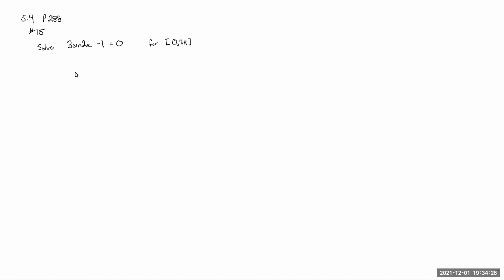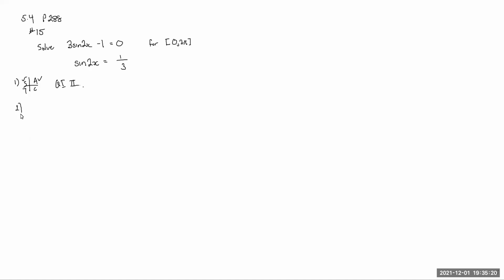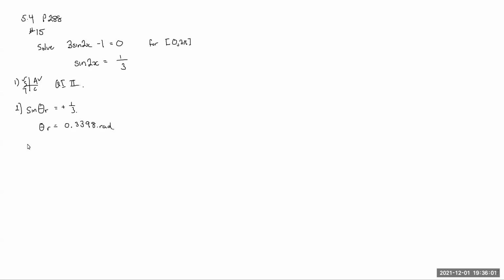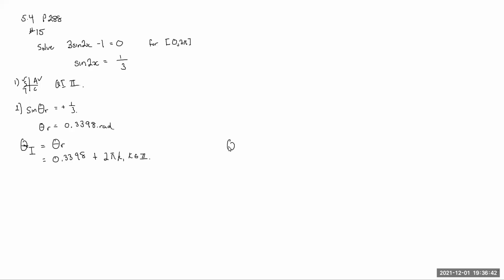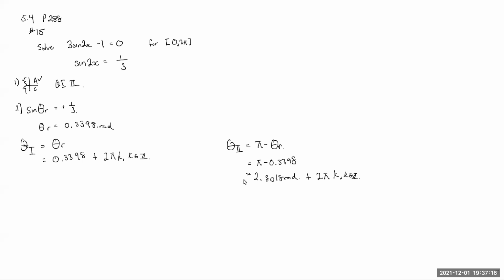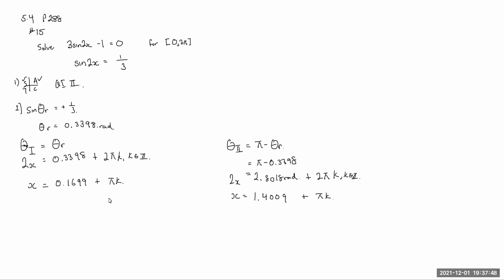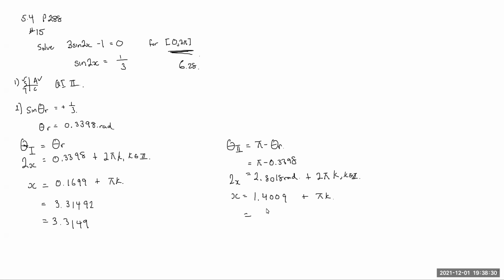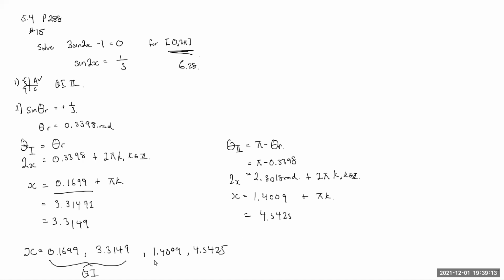5.4 #15 Solving Trig Equations (Double Angle example)